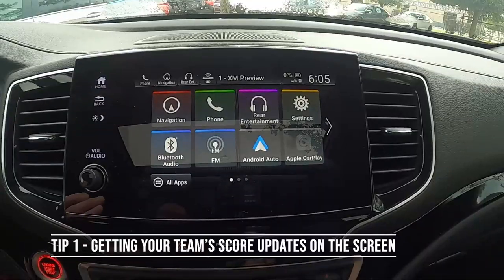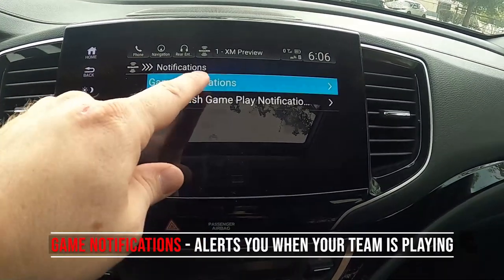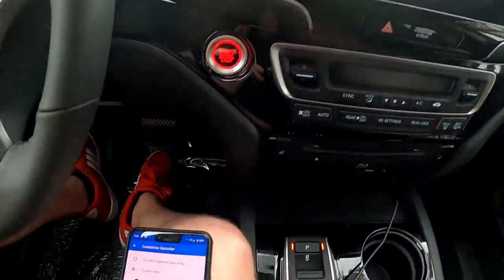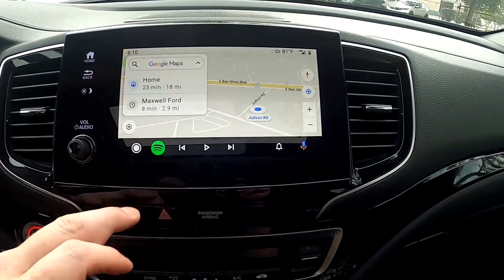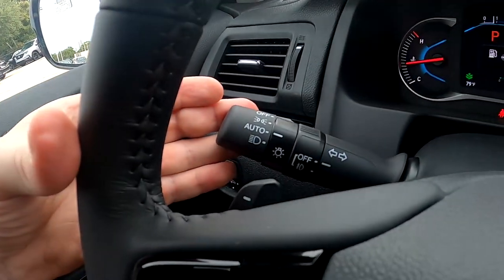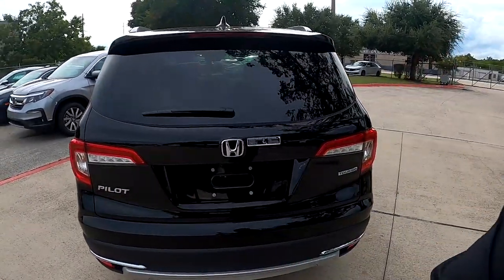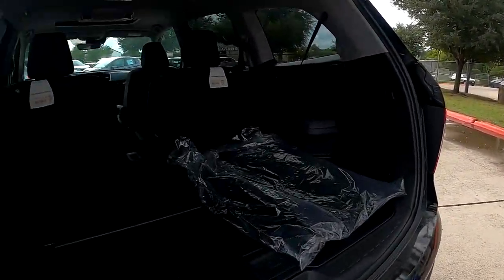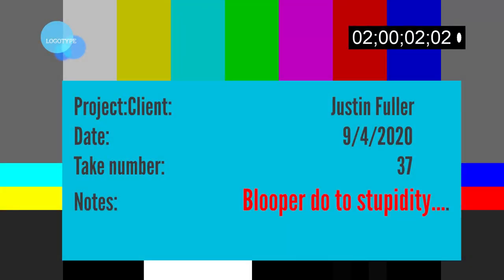2021 Honda Pilot Tips and Tricks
Here are the 6 tips and tricks on the 2021 Honda Pilot the dealership is not telling you about. From getting sports updates on your touchscreen to customizing Android Auto to hidden features in the cargo area. Learn how to customize your Honda using these tips and tricks!